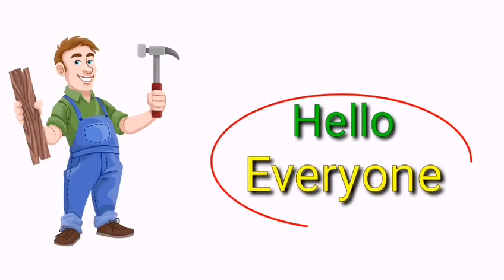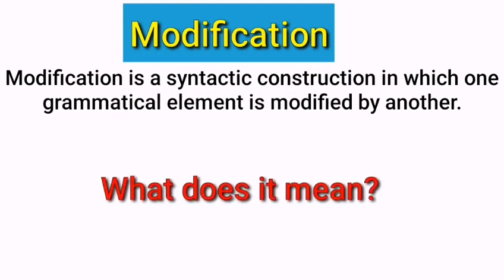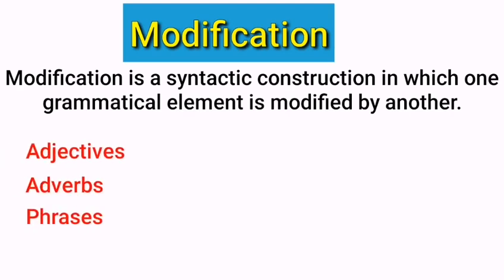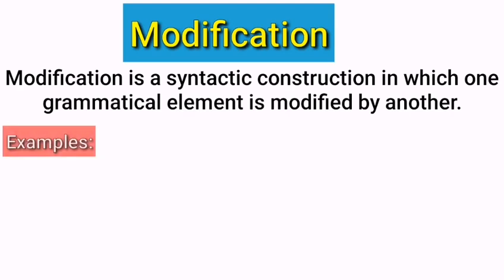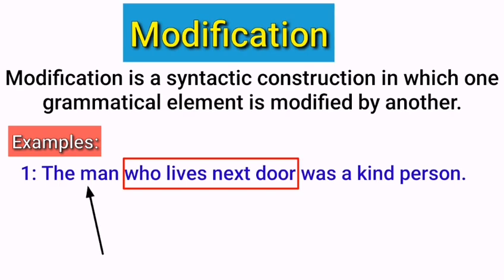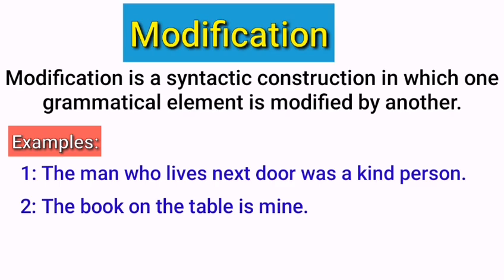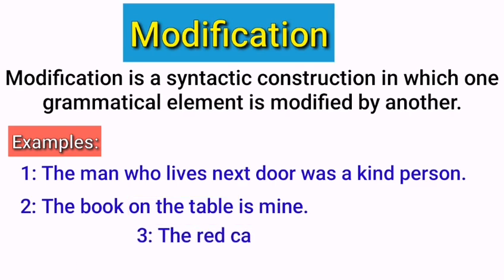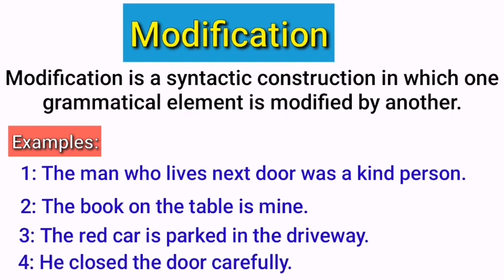Modification in linguistics | What is modification?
In this lecture the topic modification is explained in detail with understandable examples.